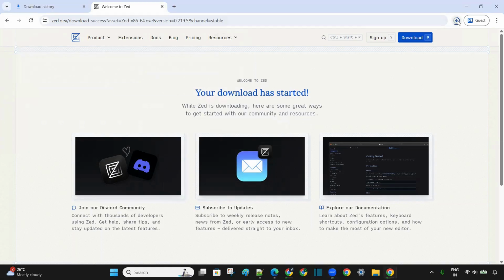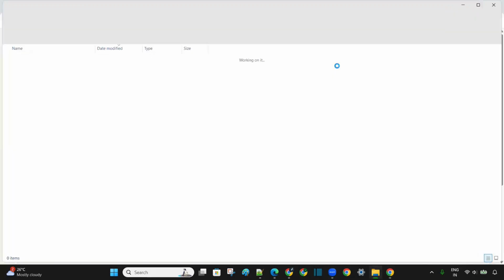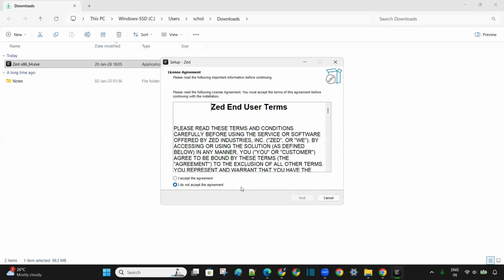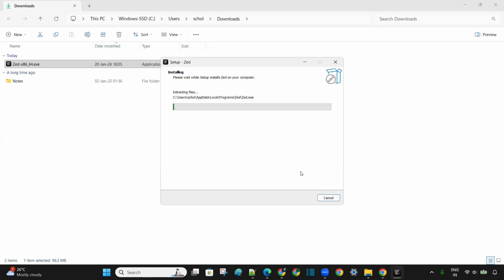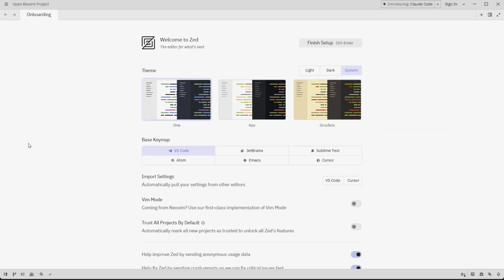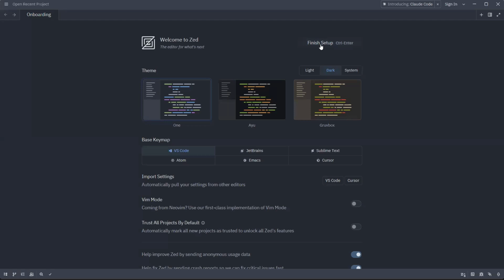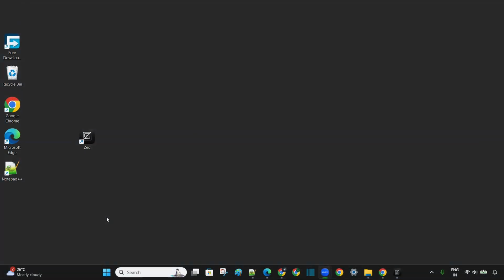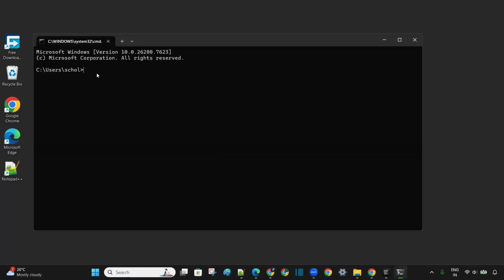How to Install Zed v0.219.5 on Windows 11 (2026) | Step-by-Step Guide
This video explains How to Install Zed v0.219.5 on Windows 11 (2026).

Below is a Step-by-Step Guide to Install Zed v0.219.5 on Windows 11:

Step 1: Download Zed for Windows
2. Click on 'Downlaod Now' in Windows section to download exe Zed-x86_64.exe.

1. Double-click the downloaded Zed-x86_64.exe file.
2. Follow the install wizard: select 'I accept the agreement' and click on Next ➡️ Next.
3. Check the box 'Create a desktop icon' and click on Next.
4. Once installation is completed, click on 'Finish'.

Step 3: Launch Zed
1. Open Zed from the Start Menu or desktop shortcut.
2. Click on 'Finish Setup'.

1. Open Command Prompt and run the command:
zed --version
2. zed version details is displayed as output.

0:00 Introduction
0:15 Download Zed for Windows
1:04 Run the Installer
1:40 Launch Zed
2:25 Verify Installation
3:04 Reference Guide